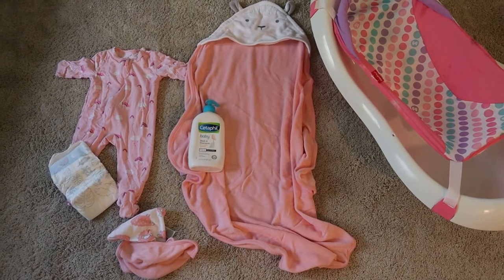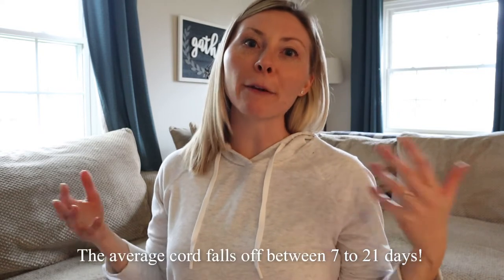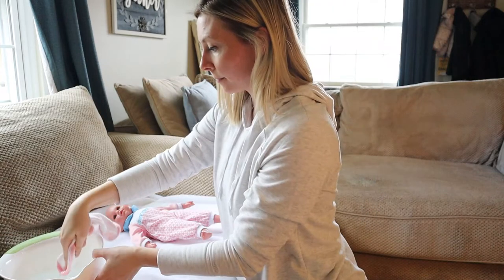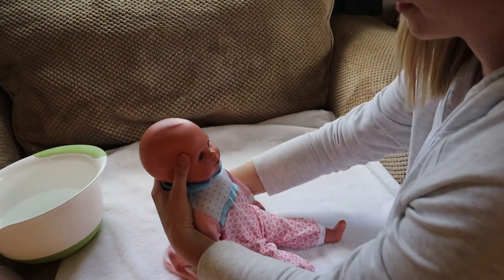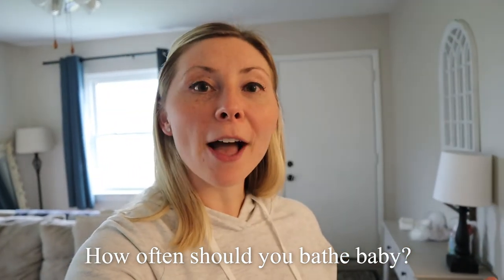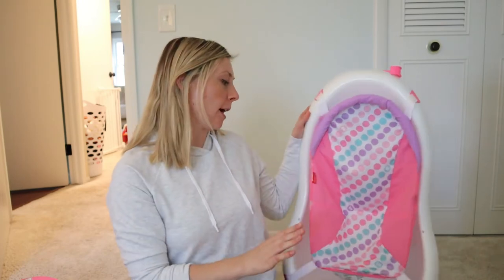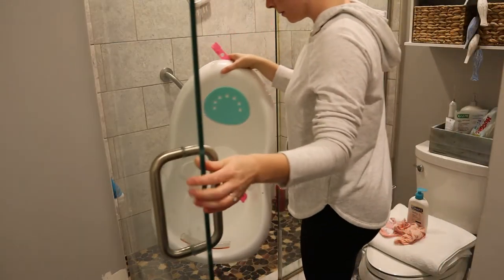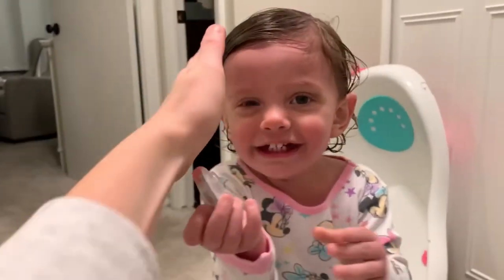🛁Newborn Bathing at Home 101: frequency, umbilical cord care, newborn hacks, & more🫧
Hey, moms + dads🩷 Here's exactly everything you need to know to give your newborn baby a sponge bath at home - including umbilical cord care! I'm happy to share with you everything our wonderful nurses taught me at the hospital about newborn bathing including how frequently you should ACTUALLY be bathing your newborn. We don't have a bathtub in our house either, so I will also show you how we bathe our daughter without a tub now that she is 17 months old x

✨How many clothes does a newborn need? Watch this video next to find out (it's less than you think🙈)

✨How often should you bathe a baby?
A good rule of thumb is to bathe newborns 1-2x per week and increase bathing frequency as baby becomes more mobile. We gave our daughter one bath per week for her first year and now do baths 2x per weeks as she has gotten older. I will link some helpful articles about baby baths down below xo

Items:
Fisher Price 4-in-1 bathtub
Cetaphil baby wash
Thermometer duck

Timestamps:
0:00 Intro
0:19 Baby Bath Essentials for Newborn
0:58 What is a Sponge Bath? (Umbilical Cord Care)
1:22 How to Give Your Newborn a Sponge Bath
2:52 How Often Should You Bath Your Baby?
3:40 Baby Baths After Umbilical Cord Falls Off
4:01 Fisher Price 4-In-1 Sling 'n Seat Tub Review
4:30 How To Bathe Baby Without an Actual Bathtub?
5:02 Outro - Stephanie Hajal

Hey, I'm Stephanie! I'm 26 years old, married to the love of my life, from Michigan, & a new mama to our beautiful baby girl, Gianna. I'm kind of the first of my wonderful friends and family to get married and start a family, so I'm figuring out a lot of adult stuff as I go on my own. I want to share my experience and what has helped me along the way. Hope I can inspire - or be a friend - to those who watch my channel!

Live simply & be kind,
Stephanie xo